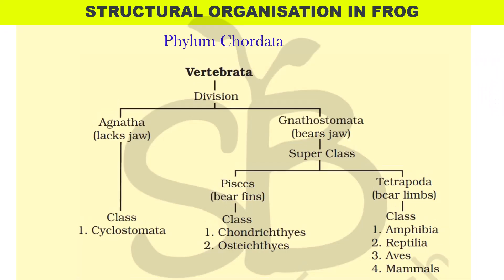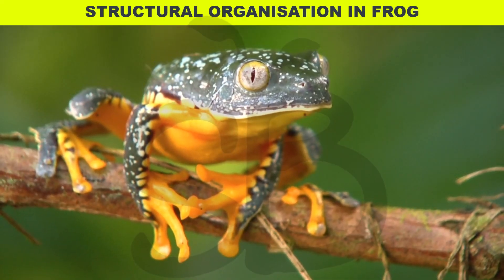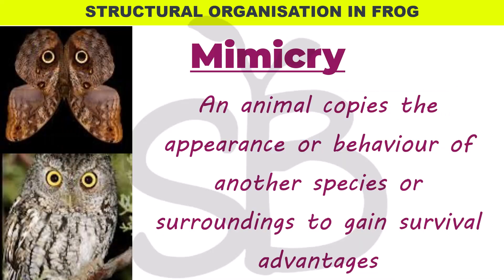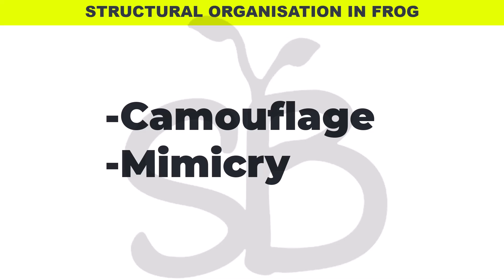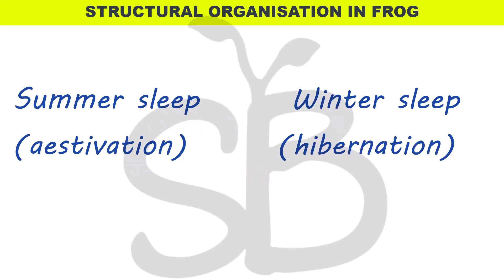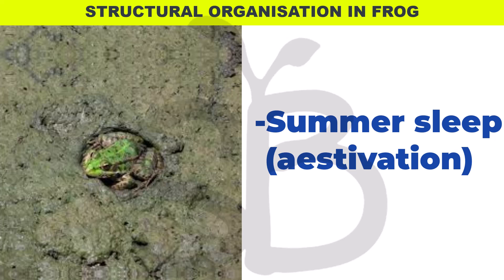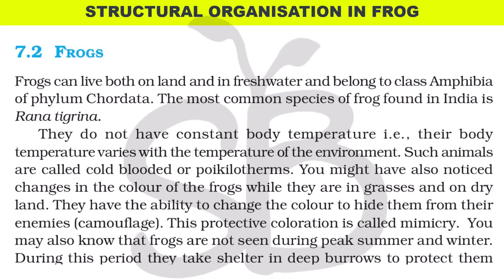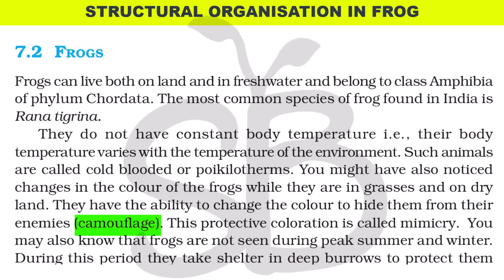FROG STRUCTURAL ORGANISATION IN ANIMALS PART 2 STUDY BOTANY MALAYALATHIL NCERT CLASS 11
STRUCTURAL ORGANISATUION IN ANIMALS

PART-03 :
PART-04 :
PART-05 :
PART-06 :
PART-07 :
PART-08 :
PART-09 :
PART-10 :
PART-11 :
PART-12 :
PART-13 :
PART-14 :
PART-15 :
PART-16 :